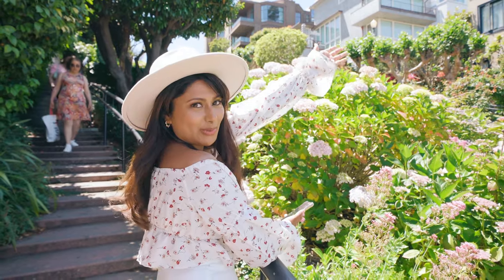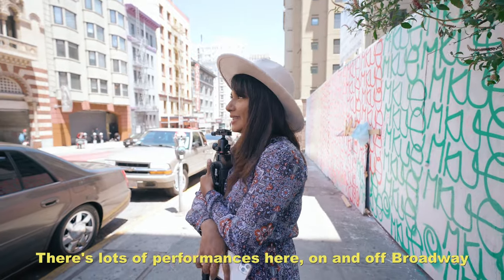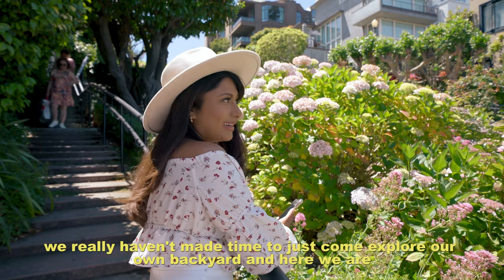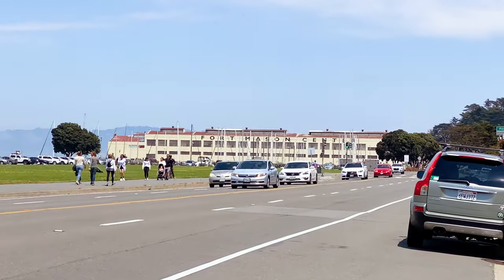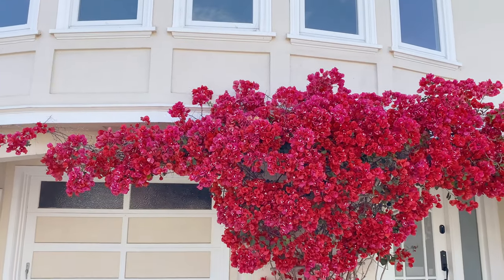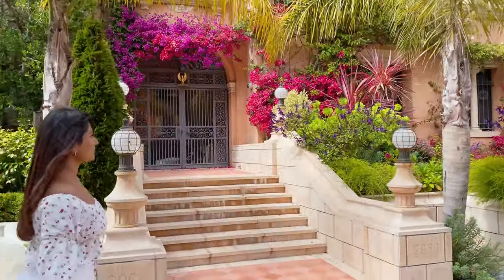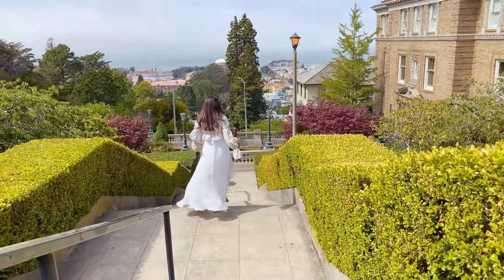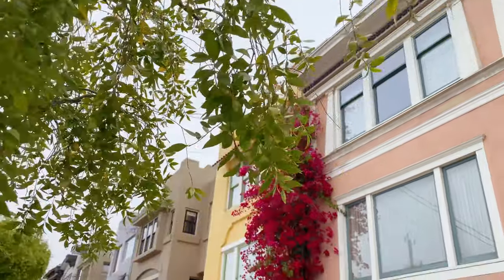The Most UNIQUE SAN FRANCISCO Photo Spots!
There are plenty of Instagrammable Photo Spots in San Francisco.  We toured some known locations as well as hidden gems that only San Francisco locals know about.  The best part was finding so many beautiful bougainvillea scattered throughout the city.
Today we’ll be taking you on a photo tour of some of the hidden and missable locations in San Francisco.   Here are some of our favorite spots!

Mirrorless Camera
Portrait Lens
Wide Lens
GoPro Stick
Power Bank
Camera Backpack
Flexible Tripod
Phone Tripod
Mirrorless Camera Stabilizer
Phone Stabilizer

Chapters:
0:00 — Intro
1:23 — Instagrammable Photo Spot No.1: Alcazar Theatre
2:43 — Instagrammable Photo Spot No. 2: Lombard Street
5:25 — Instagrammable Photo Spot No. 3: Bougainvillea House #1
5:47 — Instagrammable Photo Spot No. 3: Bougainvillea House #2
6:22 — Instagrammable Photo Spot No. 5: Magical Courtyard
7:12 — Instagrammable Photo Spot No. 6: Bougainvillea House #3
7:39 — Instagrammable Photo Spot No. 7: Bougainvillea House #4
8:00 — Instagrammable Photo Spot No. 8: Bougainvillea House #5
8:03 — Instagrammable Photo Spot No. 9: Moroccan Inspired Building

Travel vloggers who travel around the world creating travel and lifestyle videos for beautiful destinations and hotels.  We talk about travel hacks, travel tips, and take you on a tour of luxury hotels, exotic destinations all while teaching you how to save money.  We also discuss budget travel and how you can travel for less.